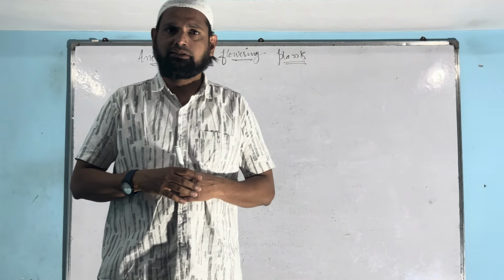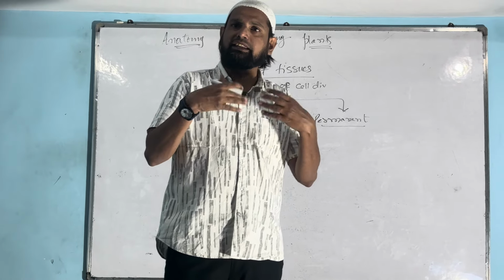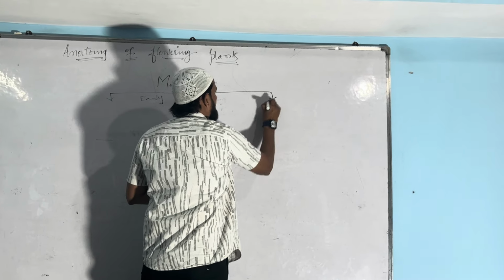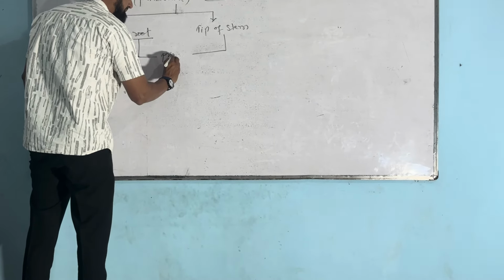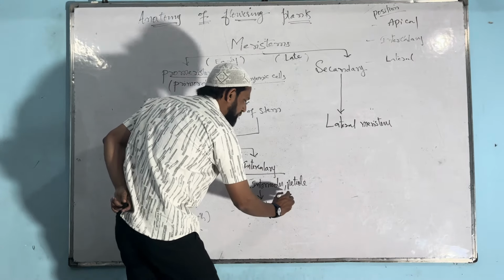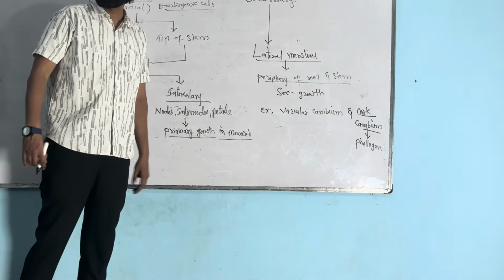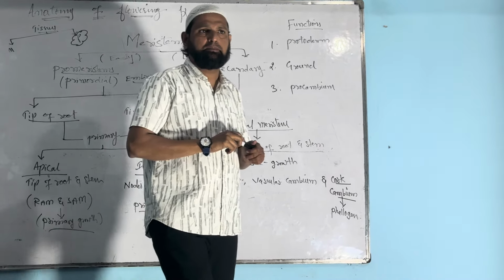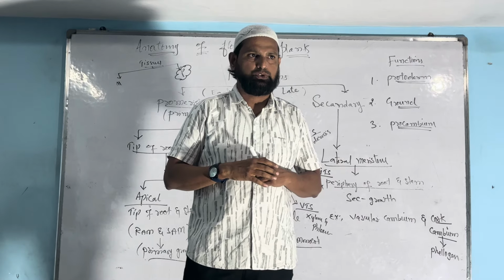26 December 2025